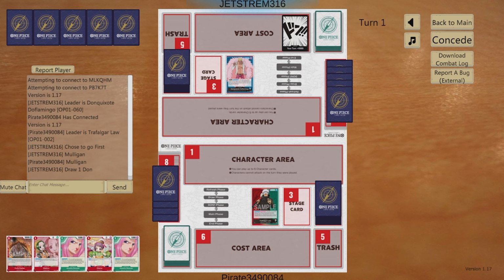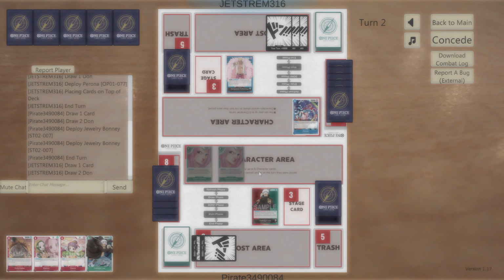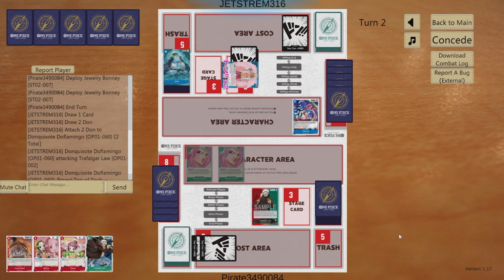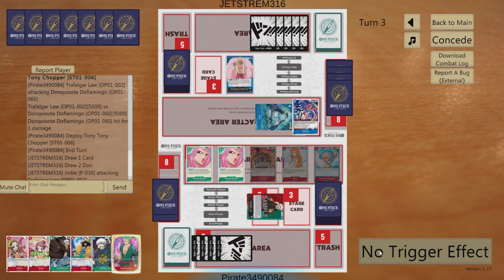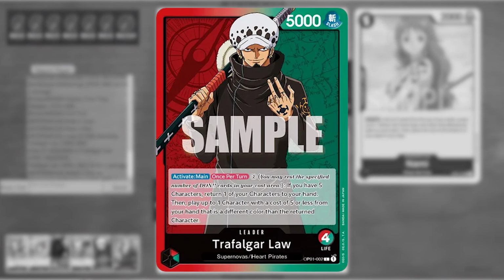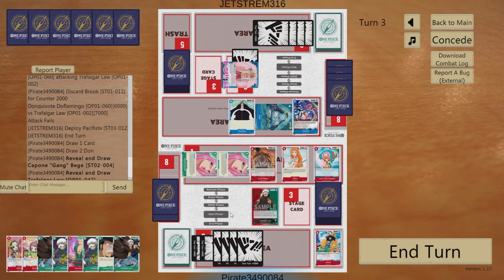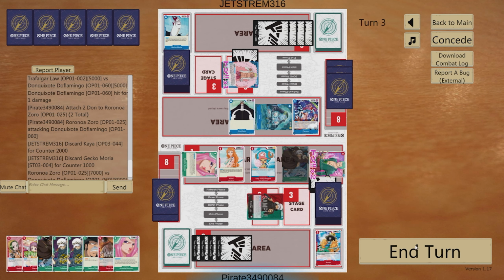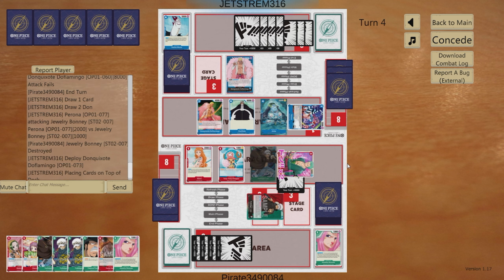(EP14) Final Standings Friday - OP03 Trafalger Law - One Piece TCG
Welcome back to Final Standings Friday One Piece on the TCG Empire channel! In this week's episode, we'll be immersing ourselves in the captivating world of the One Piece TCG meta. Join us as we explore the latest trends and analyze how the meta has evolved over time. In this episode, we'll be focusing on the strategic Trafalgar Law Deck, discussing its performance throughout the week and its impact on the competitive scene. Get ready for in-depth discussions, strategic gameplay, and thrilling battles as we unravel the dynamic landscape of the One Piece TCG!